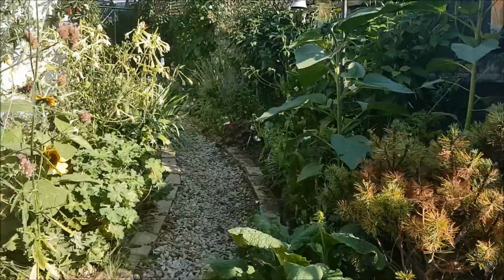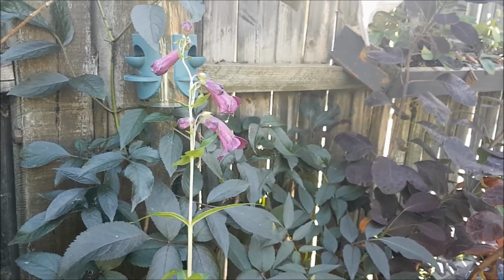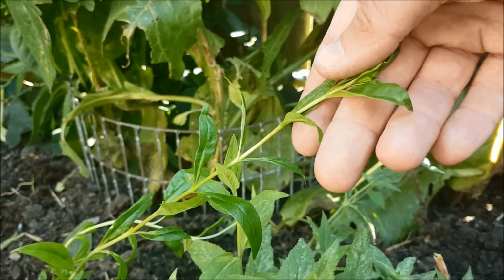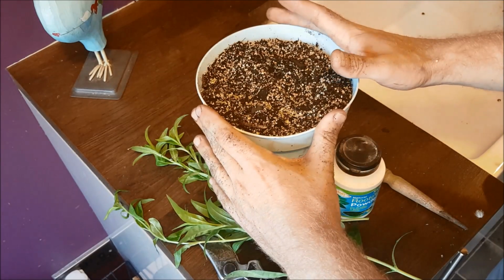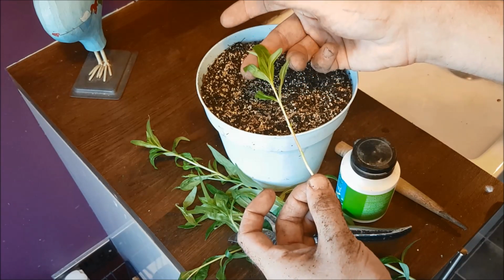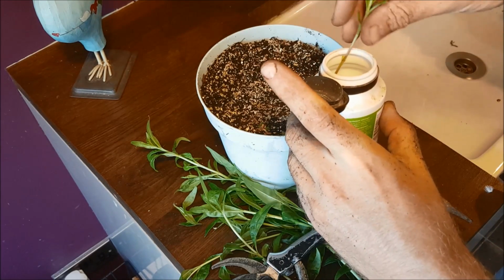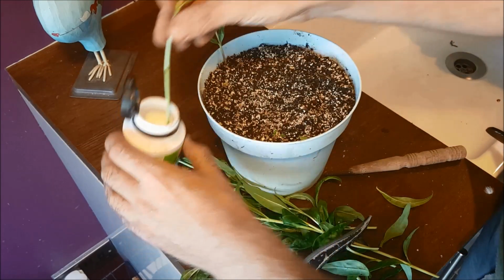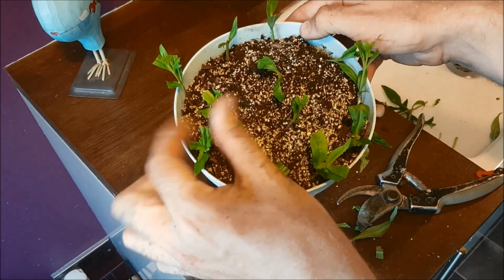How to Take Summer Cuttings | Free Penstemon Plants!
Summer is a great time to take cuttings from shrubs. Here's how to do it.

↓↓↓↓↓↓ CLICK “SHOW MORE” FOR RESOURCES ↓↓↓↓↓↓↓↓

Summer is a brilliant time to take cuttings as plants have had several months to create lush, fresh shoots perfect for rooting. It also provides enough time before winter to propagate and get plants properly rooted.

In this video I'm taking semi-ripe penstemon cuttings. These will root in a few weeks and provide lots of new plants for the following season. This is a great idea if you want to multiply your plants or have frost-tender specimens you want to take cuttings from in case they do not survive the winter.

-- Most gardeners can get away with owning very few tools for the majority of jobs. Here are some of the basics I use on a weekly basis.

HAND FORK - US UK
SECATEURS - US UK
PRUNING SAW - US UK
POLE CHAINSAW - US UK
BATTERY MOWER - US UK
BOSCH MULTISAW UK ONLY